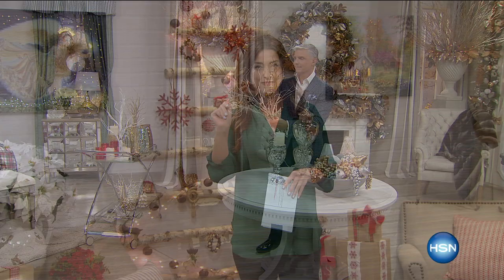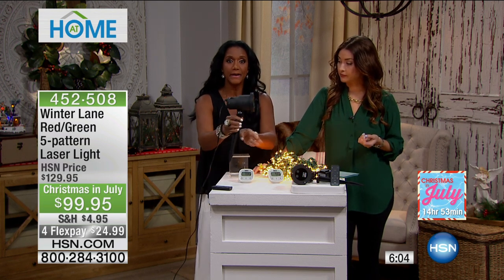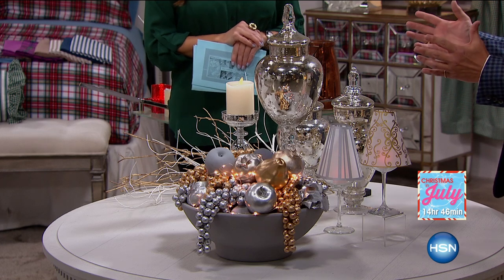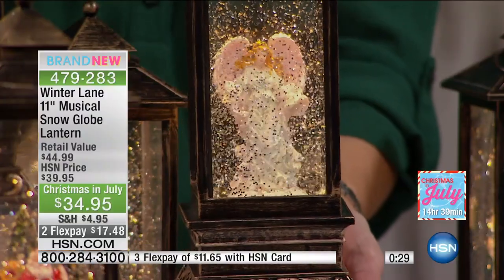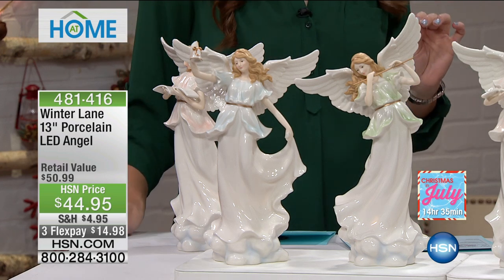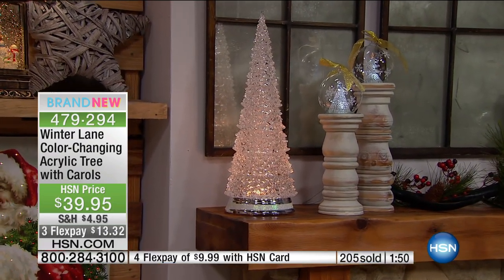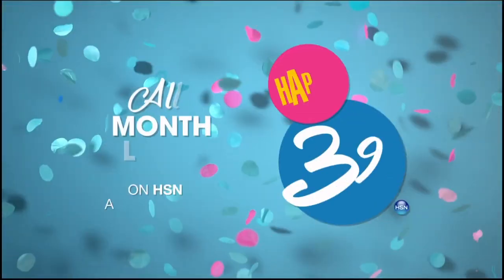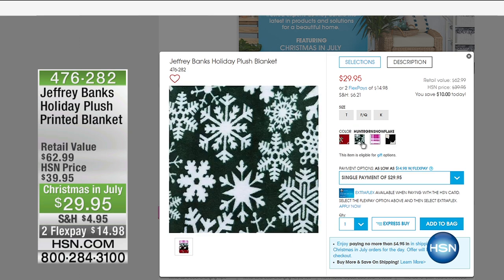HSN | AT Home 07.12.2016 - 9 AM